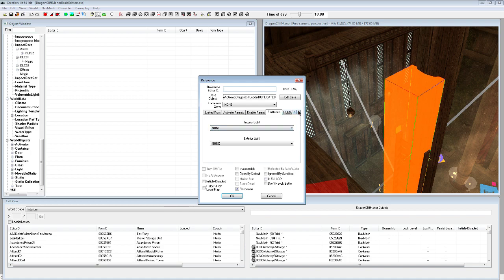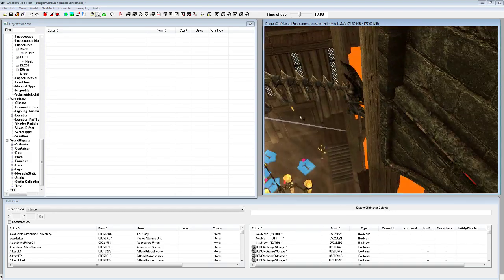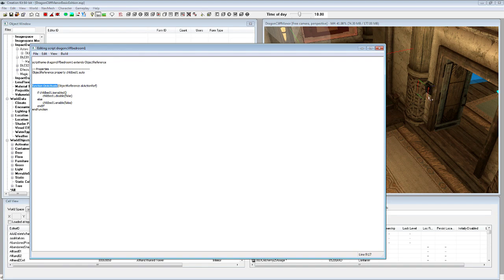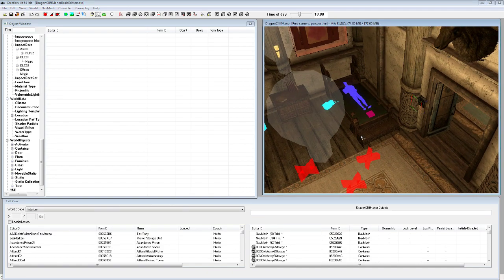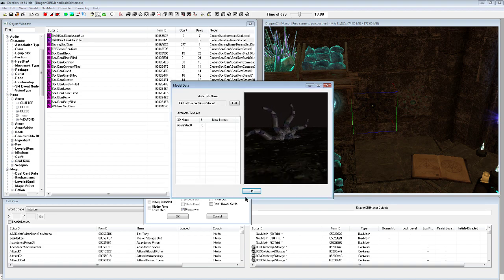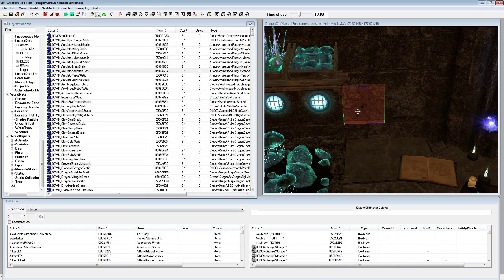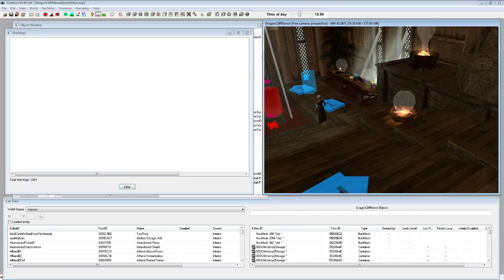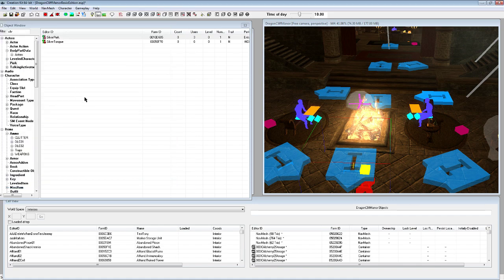DCM Behind the Scenes and Script Work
Basic scripting info

Move To:

1. Set up the X marker headings where you teleport to
2. Set up the activators that are to be used for activating script
3. Add the script to the activators
4. Fill the properties on the scripts to the right X marker heading

ObjectReference Property TeleportMarker auto

Event OnActivate(ObjectReference akActionRef)
Game.GetPlayer().MoveTo(TeleportMarker)
EndEvent

Enable/Disable

1. Set up the X marker that will be disabled/enabled
2. Set up the items you want shown first, click on the items to Enable Parent and select that X  marker
3. Set up the items you want disabled first but shown after activated, enable parent to X marker, select the option "set opposite of parent.
4. Create the activator and link the X marker to the activator

ObjectReference property XMarker auto

function OnActivate(ObjectReference akActionRef)

 if Xmarker.isenabled()
  Xmarker.disable(false)
 else
  Xmarker.enable(false)
 endIf
endFunction

Always use your own script names!! Do not copy from vanilla or other people's mods or you will cause your users much headache.